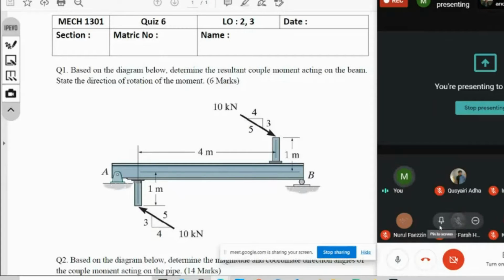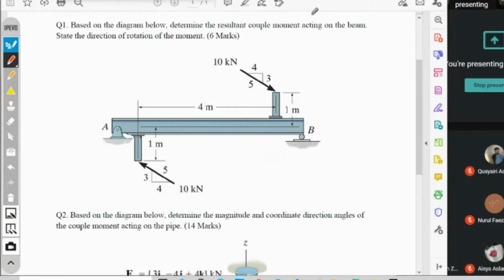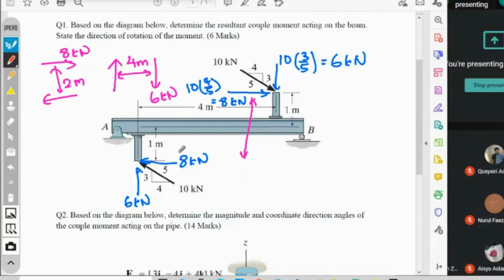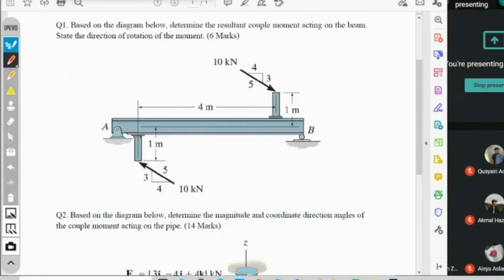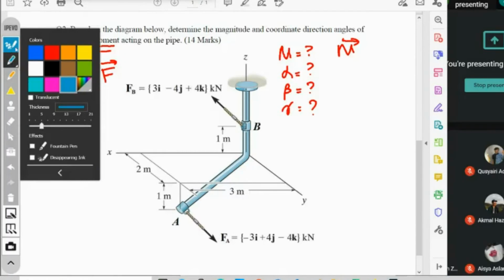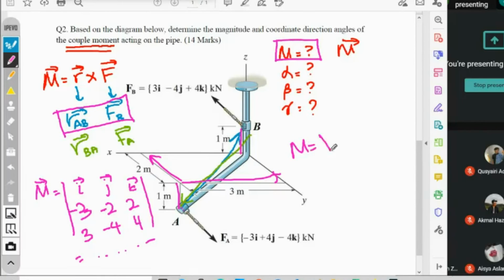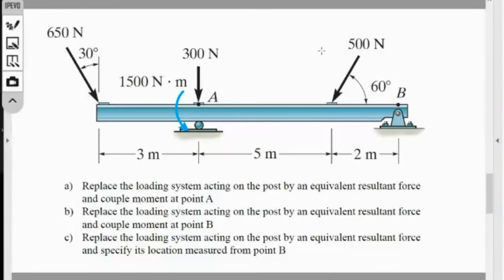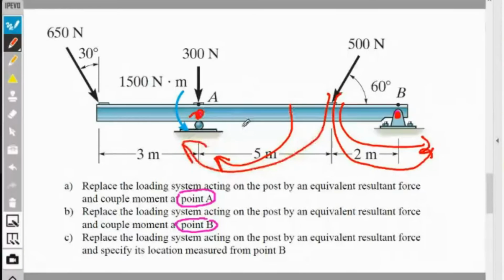Statics Class 16 Nov 2020 | Quiz 6 & Open Q&A